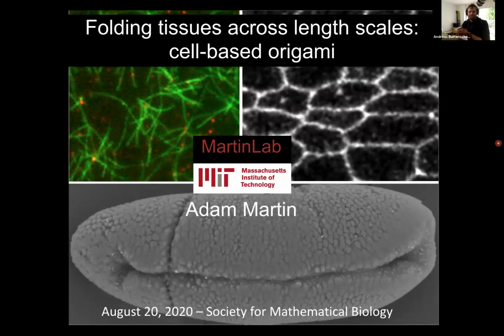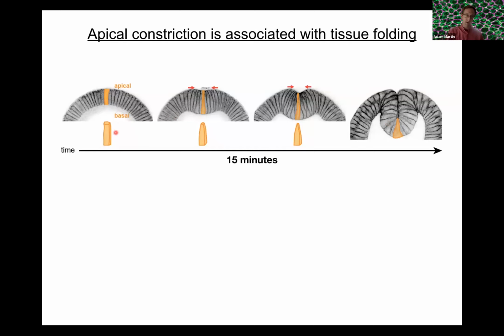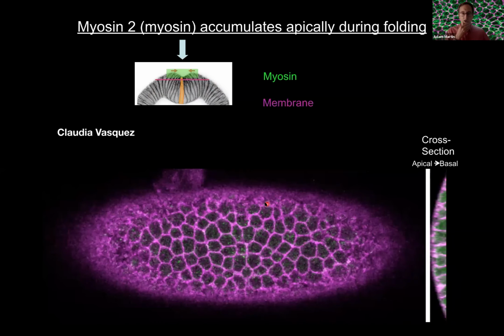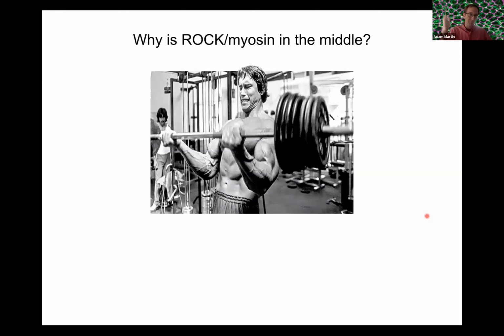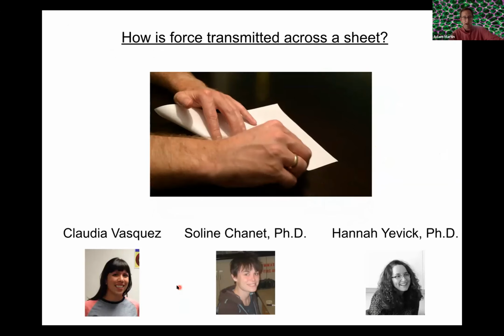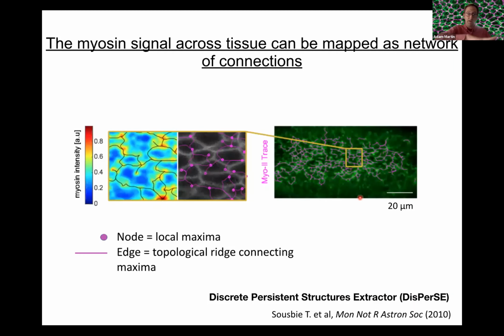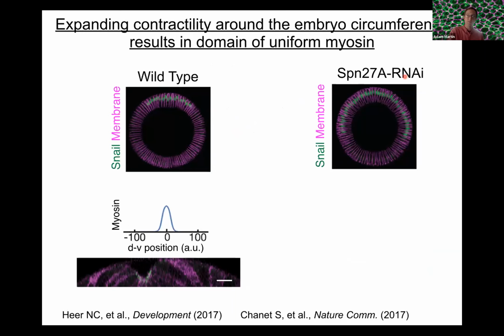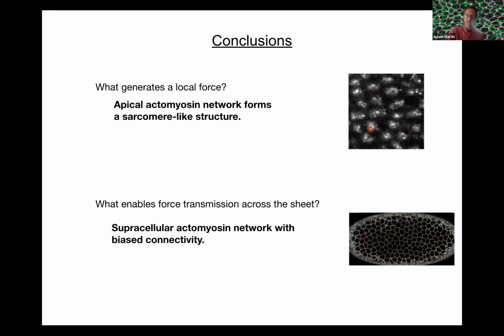eSMB2020 Cell and Developmental Biology Keynote: Adam Martin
Folding tissues across length scales: Cell-based origami